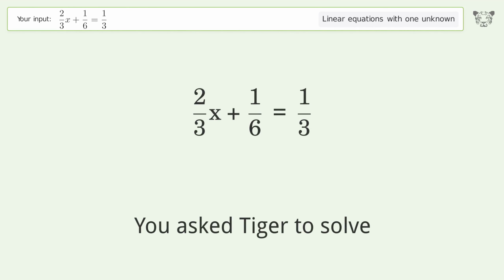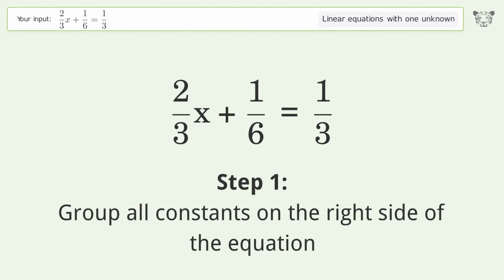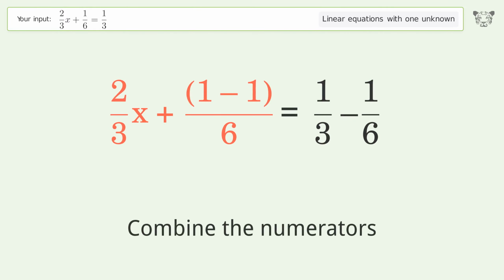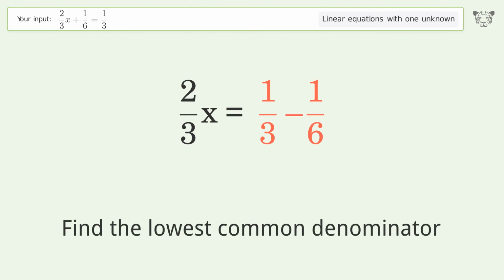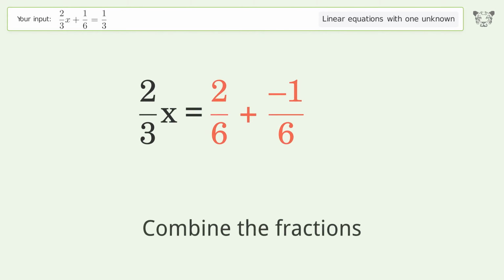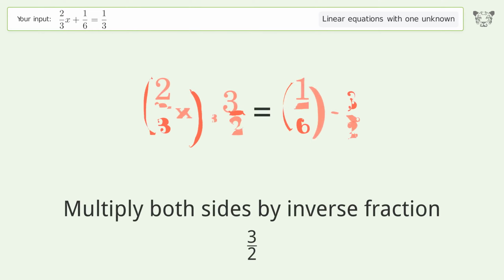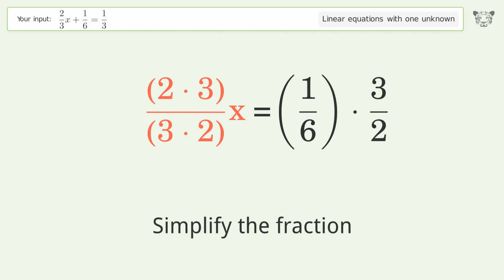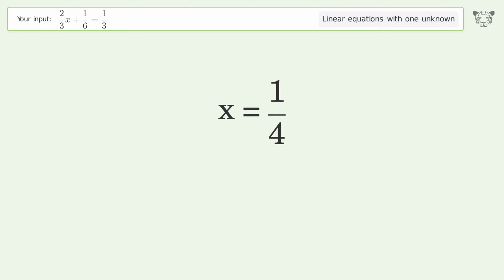Solve 2/3x+1/6=1/3: Linear Equation Video Solution | Tiger Algebra